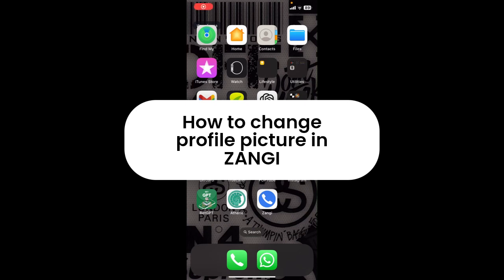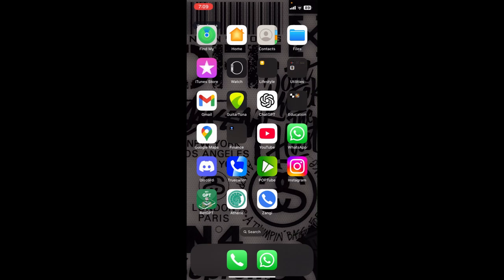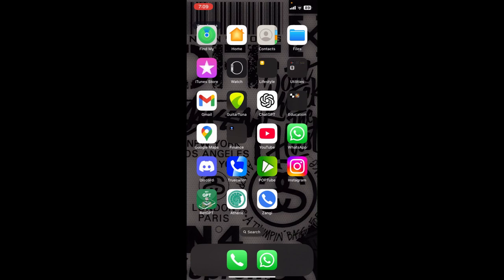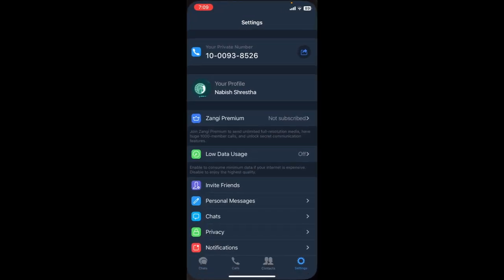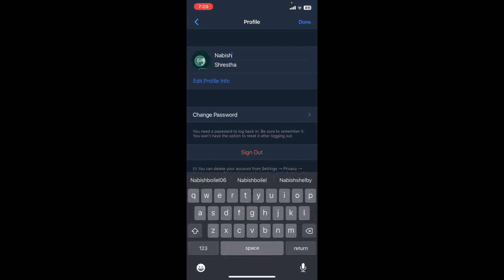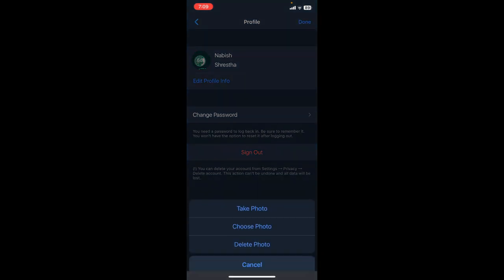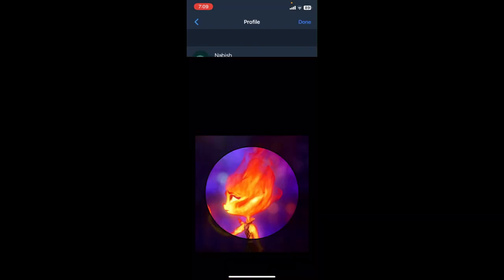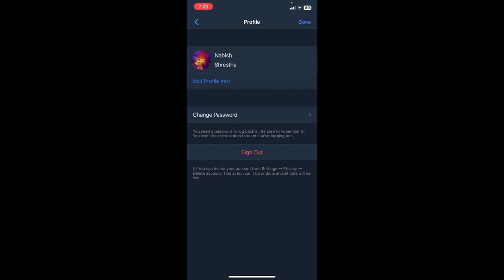How to Change Profile Pic in Zangi 2025?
Want to update your look on Zangi? This quick and clear guide will show you how to change your profile picture in the Zangi app. Whether you're replacing an old image or uploading something new, follow these steps to refresh your profile in just minutes.

✅ Watch now and update your Zangi profile picture today!